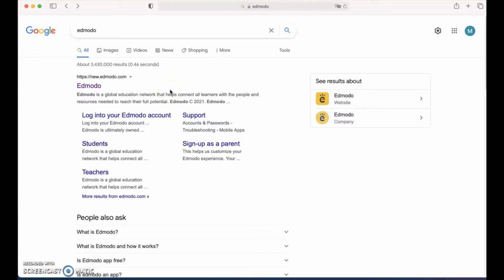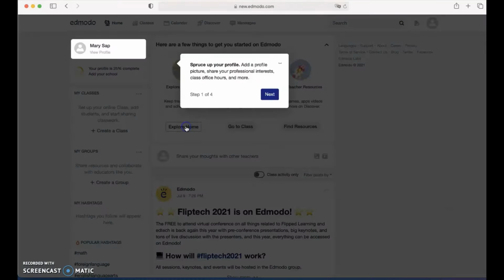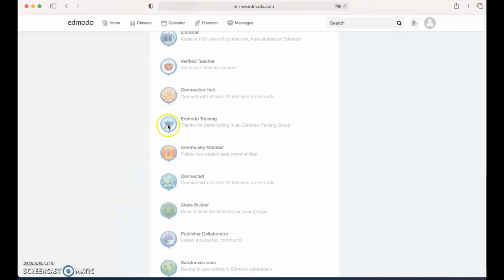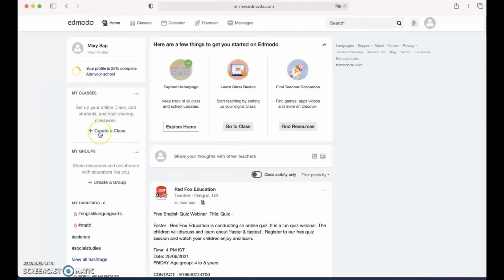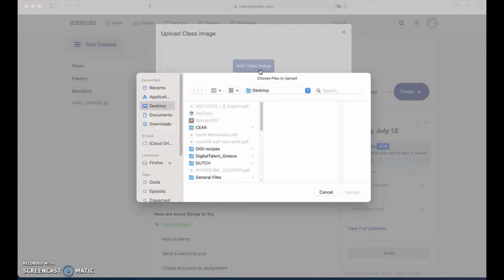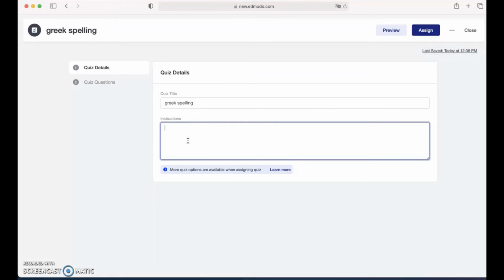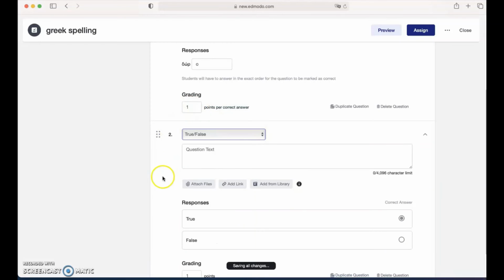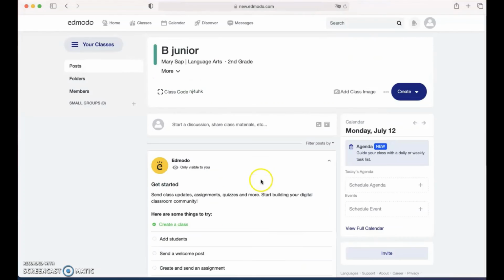IO4 Teaching & Learning Tutorial 2 Provide differentiated support & guidance to students with Edmodo